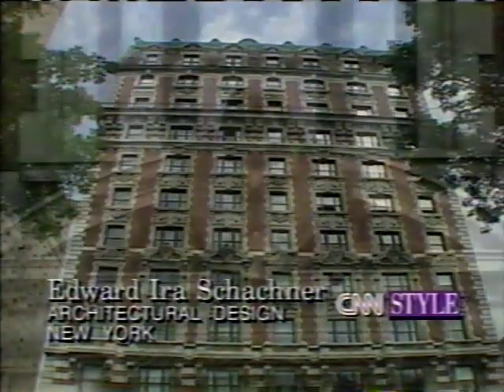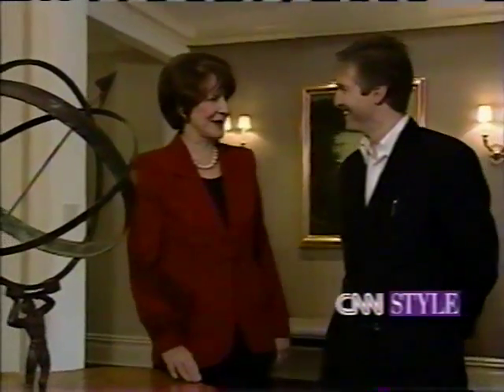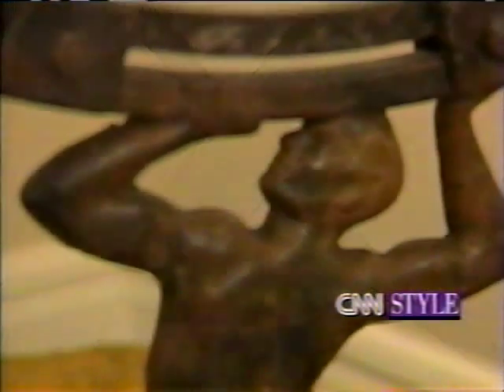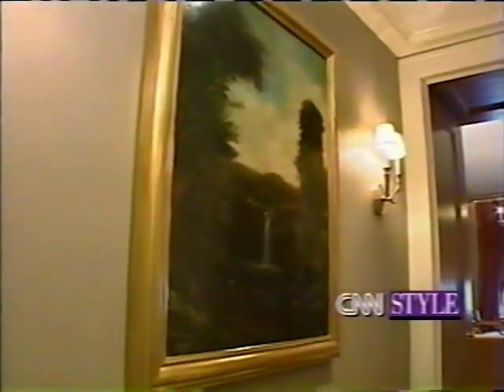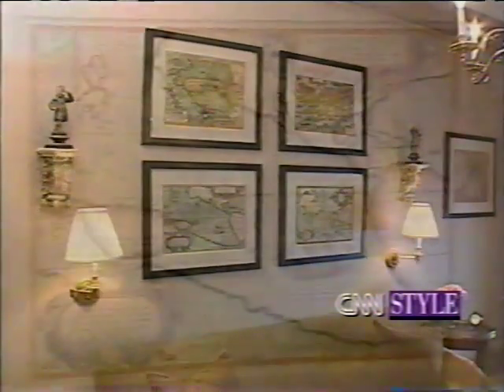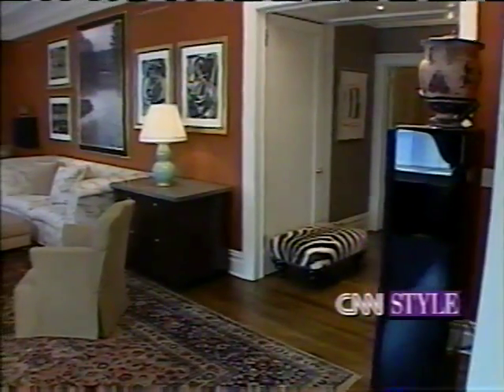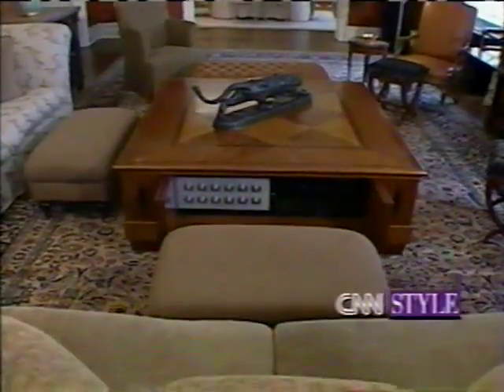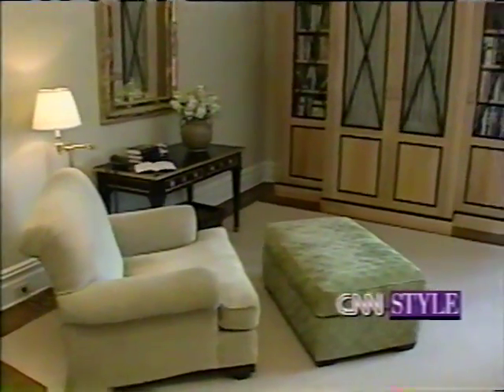Edward Ira Schachner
Architect Ira Schachner in New York City